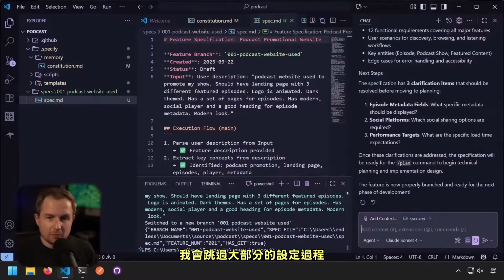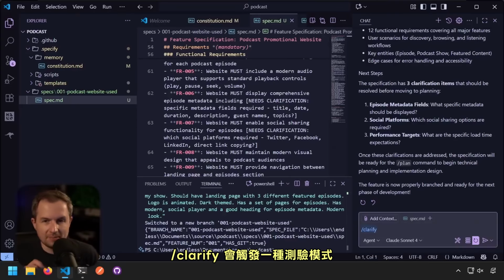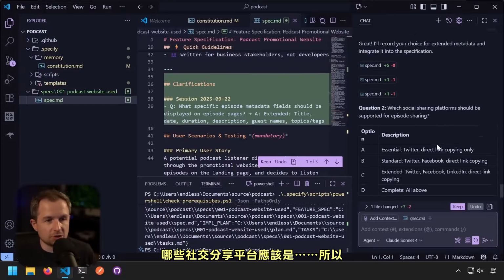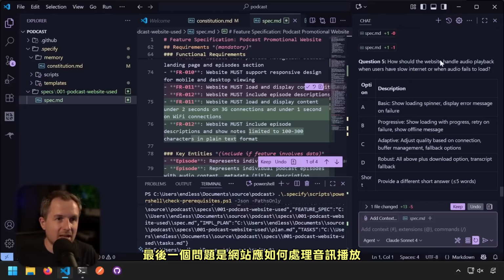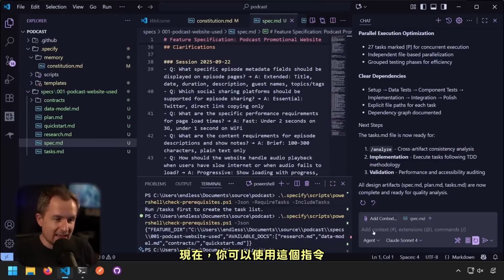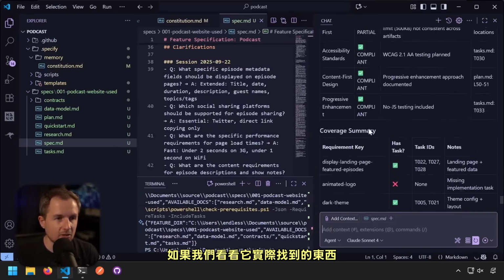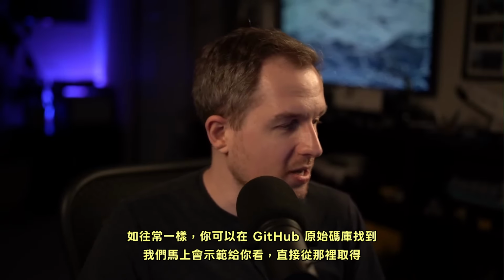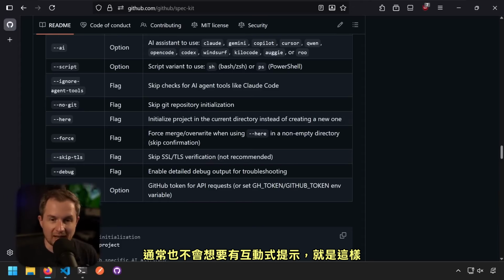GitHub Spec Kit 現在可以幫助「釐清」與「分析」你的規格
這部影片介紹了 GitHub Spec Kit 的兩項重要新功能：/clarify 和 /analyze，旨在解決軟體規格制定中常見的「規格不足」（underspecification）和文件不一致性問題 。

首先，/clarify 指令會啟動一種測驗模式，讓 LLM 模型根據現有規格提出最多五個澄清問題 。這個過程有助於發現規格中的盲點和未被質疑的假設 。使用者只需簡單回答選項，澄清的問答過程和結果會被記錄在規格文件（一份活文件）中，並相應更新功能需求 。

接著，/analyze 指令在規格、技術計畫和任務都完成後使用 。它會分析這些核心文件，合理化並確保它們彼此相符，同時符合專案的憲法文件（Constitution）要求 。Analyze 的作用是找出文件間的不一致性（例如專案結構不匹配或效能對齊問題），並依嚴重性分類 。

總而言之，/clarify 幫助你發現盲點，而 /analyze 幫助你發現規格不足或規格違規 ，確保在實際實作之前，專案文件是清晰且一致的，從而得到更佳的開發成果 。這些步驟都是可選的，但強烈推薦使用 。

[ 影片分段 ]

00:00:00 開始
00:00:11 跳過設定：Spec Kit 的現有產物
00:00:44 規格不足的問題與 /clarify 指令介紹
00:01:39 /clarify 流程：AI 提出澄清問題
00:02:40 澄清記錄與下一個問題
00:03:13 進行澄清：回答五個關鍵問題
00:04:09 規格是活文件：功能需求隨澄清更新
00:04:47 從 /specify 到 /clarify 的新流程
00:05:22 避免規格不足：Clarify 為可選但推薦的步驟
00:05:55 /analyze 指令：分析與合理化文件一致性
00:07:01 Analyze 發現文件不一致性與解決建議
00:07:53 Clarify 與 Analyze 如何解決盲點與規格違規
00:08:42 如何取得 Spec Kit 的最新版本與文件
00:09:34 新增 --force 參數：自動覆蓋檔案

[ 相關連結 ]